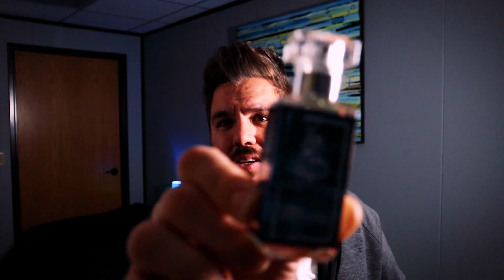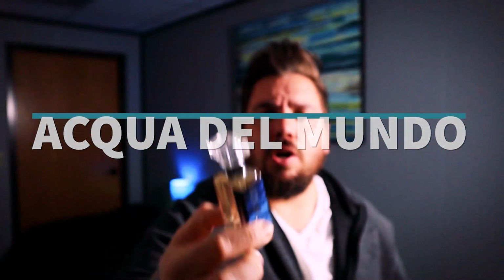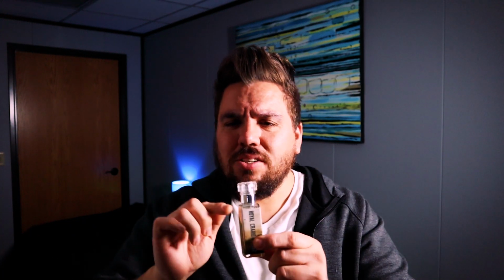How To Spray Your Dua Fragrances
This is my Top Spray Routines on Dua Fragrances

YouTube.com/c/EauSoFraiche

Purchase Dua Fragrances here
TheDuaBrand.com

Racks I use to store Duas:

Camera I use:

My Mic: